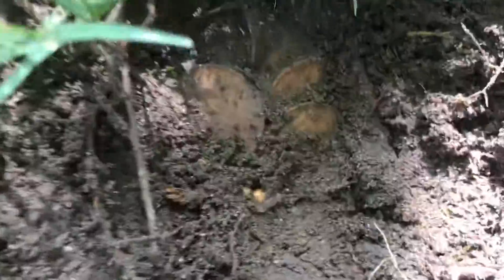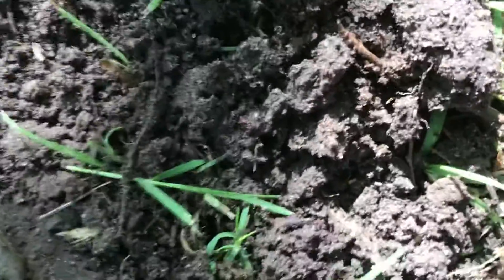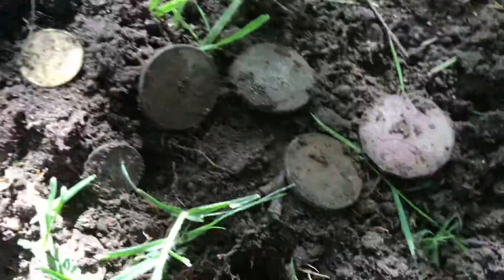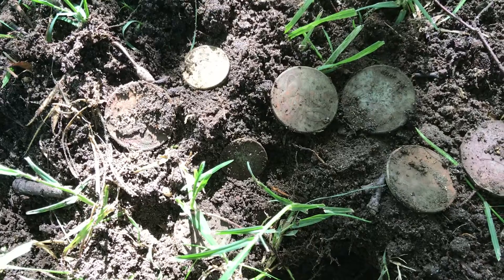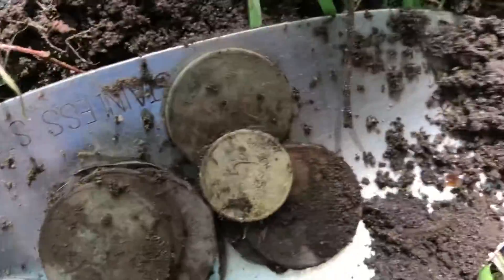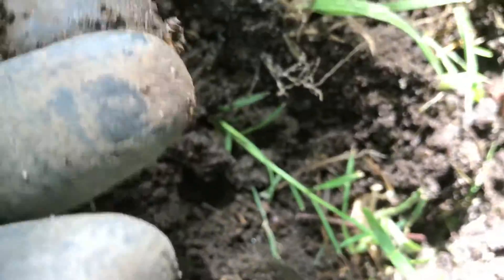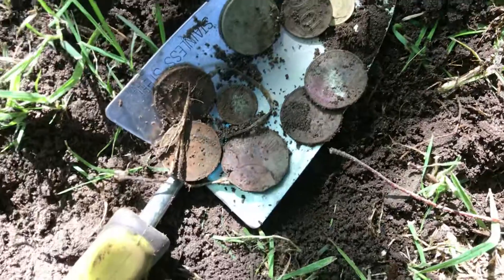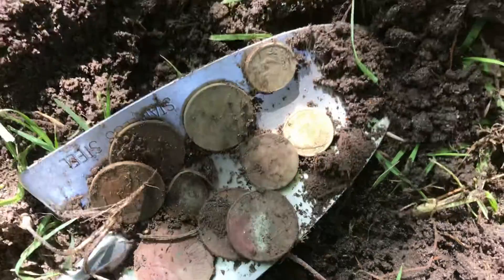17 December 2018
9 coins in coin spill